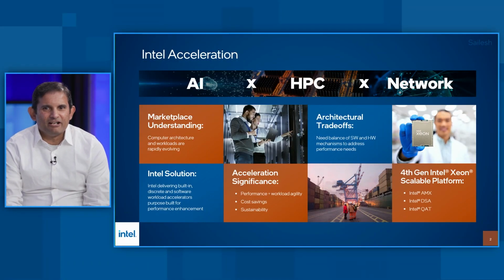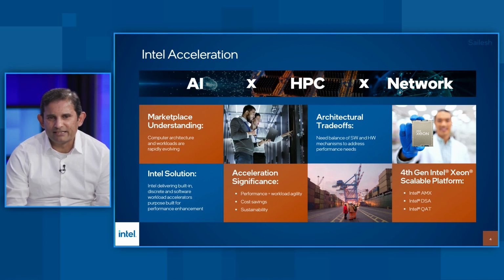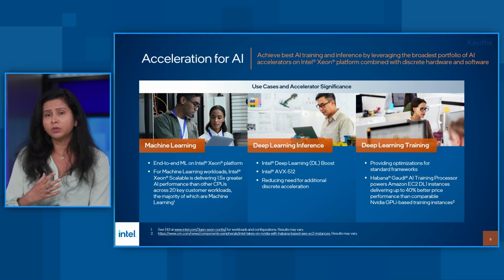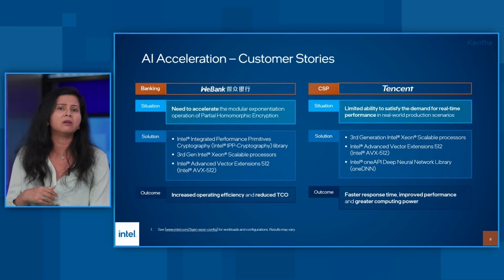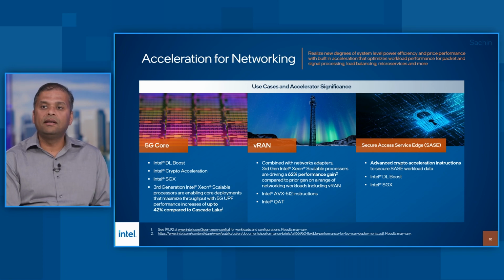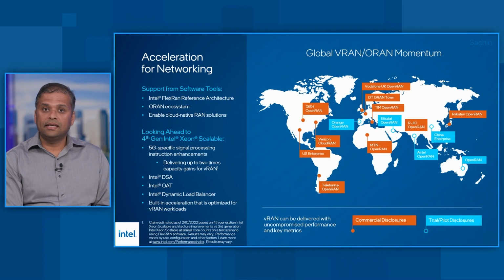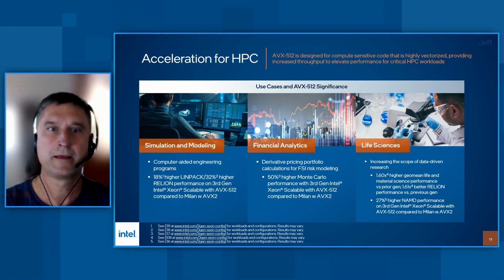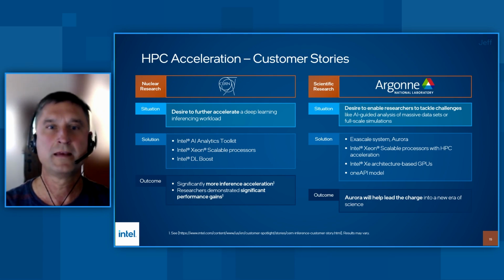Intel Chalk Talk: Acceleration Portfolio and Strategy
Watch the first in a series of three Chalk Talk sessions that gives context on Intel's journey to build and deliver the silicon, software and platforms customers need to succeed in today’s digital era. This session focuses on Intel's broad portfolio of integrated and discrete accelerators.

Intel executives who participated in the acceleration Chalk Talk included:

Sailesh Kottapalli, chief DataCenter CPU architect, spoke on IntelXeon architecture and data decompression.
Kavitha Prasad, vice president and general manager of Datacenter, AI and Cloud Execution and Strategy, spoke on AI acceleration with Intel software and hardware.
Sachin Katti, chief technology officer in the Network and Edge Group, spoke on acceleration for networking.
Jeff McVeigh, vice president and general manager of the Super Compute Group, spoke on acceleration for high performance computing.

Editor's Note: The video was edited Sept. 13, 2022, to remove a reference to the Habana® Gaudi® AI training processor delivering 40 times better price performance. The processor delivers up to 40% better price performance than comparable Nvidia GPU-based training instances.

Intel Newsroom brings you the latest news and updates on world-changing technology that enriches the lives of everyone on Earth. Catch up on the latest innovations in client computing, artificial intelligence, security, data centers, international news and more. Watch recaps and replays from industry events where Intel has a major role, such as Mobile World Congress (MWC), Intel Innovation, the Consumer Electronics Show (CES) and others.